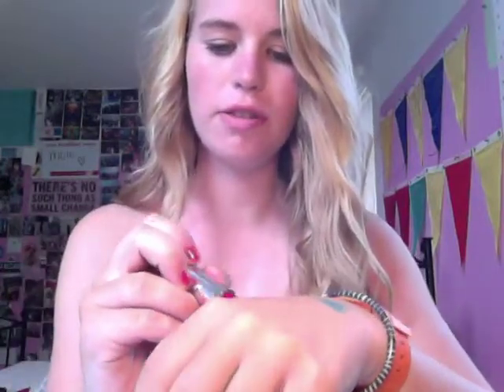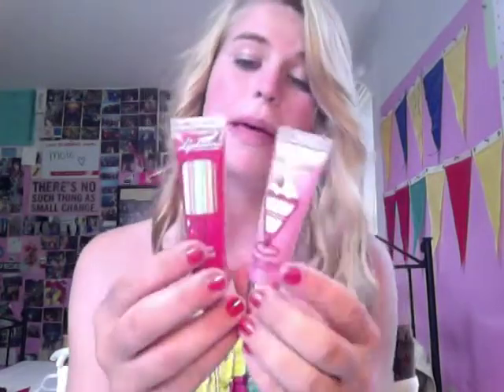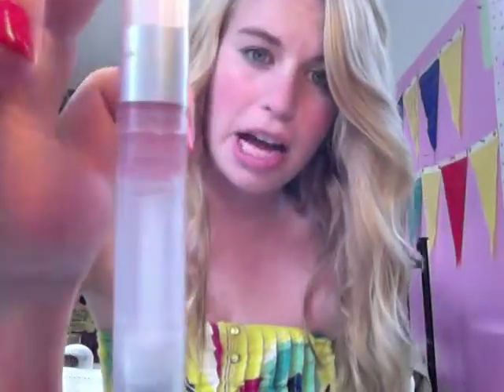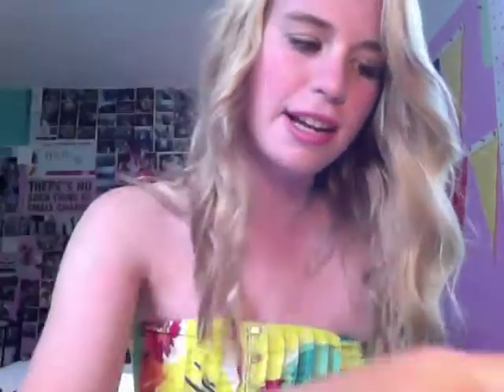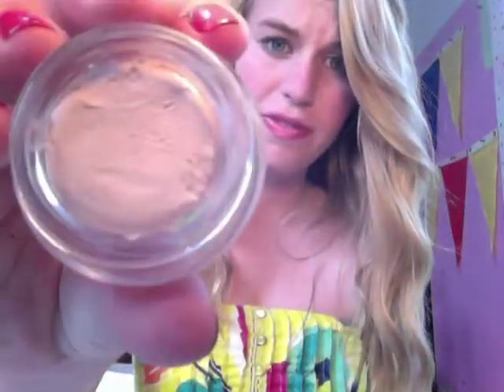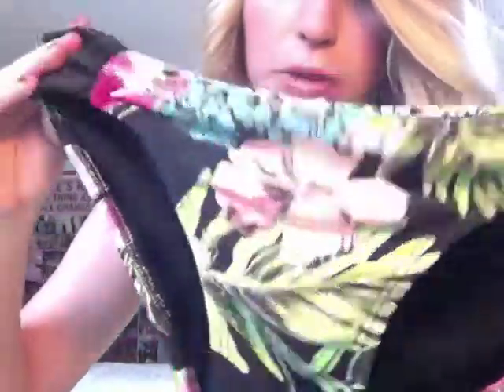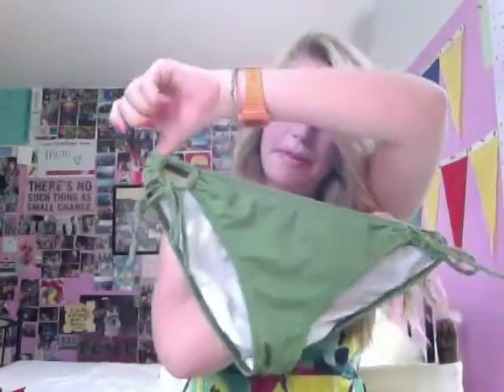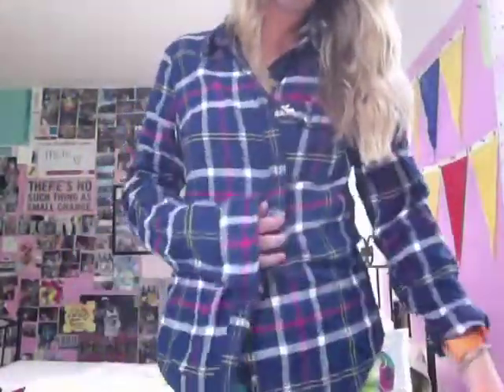Summertime Haul! clothes and makeup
everything in this video I have bought or my parents have gotten for me. the only thing that I did not buy was the cover girl lip sunscreens. covergirl gave them to me. all options are me own.